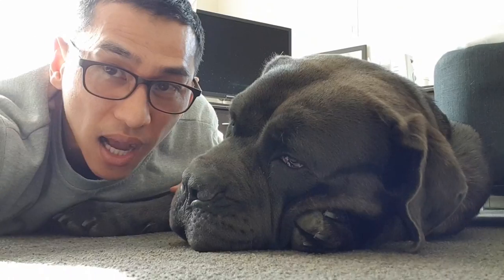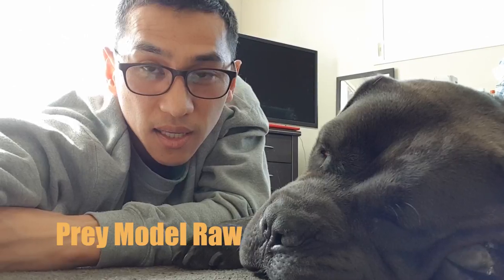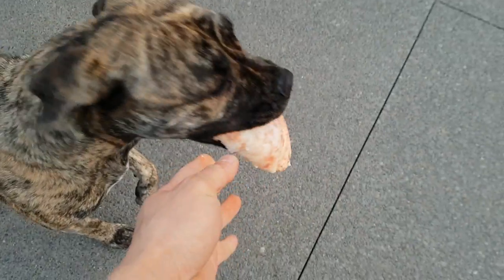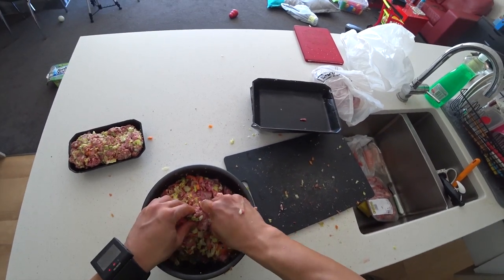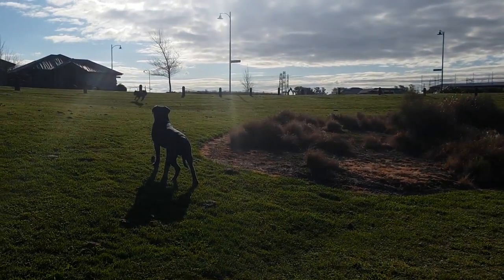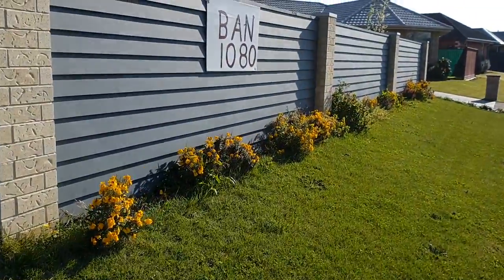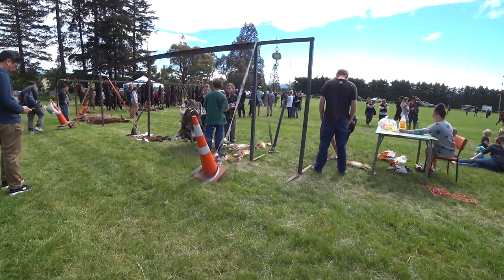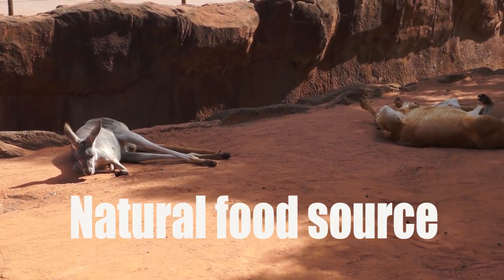Compare the 2 most popular Raw Feed methods: BARF v.s PMR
Compare BARF (biologically appropriate raw feed) v.s PMR (prey model raw). The two of the most popular methods of RAW FEED your pets. BARF Biologically Appropriate Raw Food vs PMR Prey Model Raw. How are they different?

Barf diet is based on a mix of raw meat,fruit and vegetables.
Barf diet is commonly made up with 80% meat, 10% bone, 5% liver, 5% other organs
Certain vegetables give dogs energy and protein
BUT there are some vegetables and fruit we didn't know our dog couldn't eat, make sure you do your research!
Dogs don't really NEED vegetables or fruit but dogs do like to eat them everyone once in a while
If your dog isn't getting the nutrients it needs then vegetables and fruit come in handy
This diet does sometimes include kibbles but only a pinch most likely.
Most dogs actually LOVE fruits so instead of feeding them kibbles as treats you can feed them healthy FRUIT as treats

BARF diet is good for the dog because they are getting the energy and power from the raw meat and the bonus nutrients from the vegetables

Prey model diet

Prey model diet is a full on raw feeding diet.
It is recommended because you know what your dog is eating!
A dog can pretty much live on this diet.

Conclusion
Feeding your dog raw food is easier for weight control
It can be really expensive or cheaper compared to kibbles depend on your source.
There is the bacteria problem so it is best to clean the food your feeding

It can be a ton of work mainly because its not best to just chuck your dog and entire carcass like they used to.

This diet will actually provide your dog a shiner and better looking coat
If you are feeding your dog kibbles if switch to this diet you will notice that your dog has a LOT more energy
It's reasonably safe judging that all the wild dogs eat raw meat
But with kibbles, with all the flavours and different companies you just don't know what your feeding your dog.
BUT raw bones do include this element named phosphorus.
Phosphorus is a nonmetallic poisonous substance which can be deadly and harmful if received too much.

This diet is all you need to keep your dog healthy but i would still give my dogs a little fruit and vegetables every once in a while